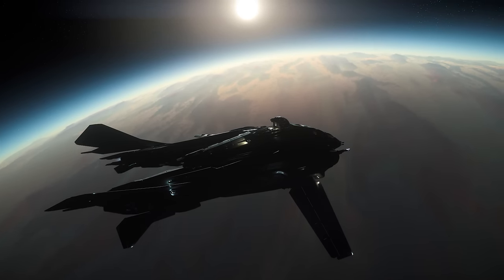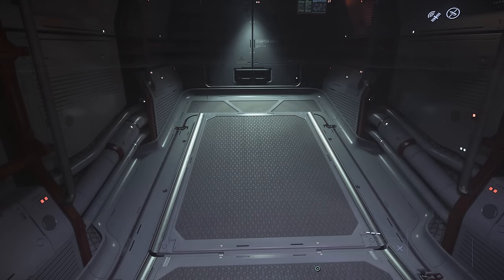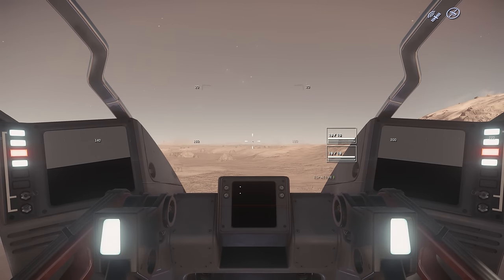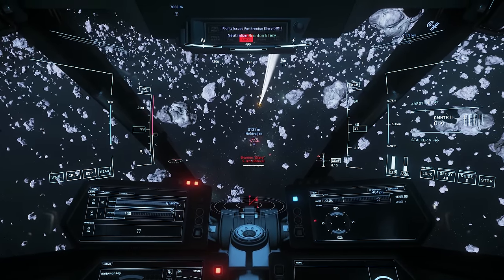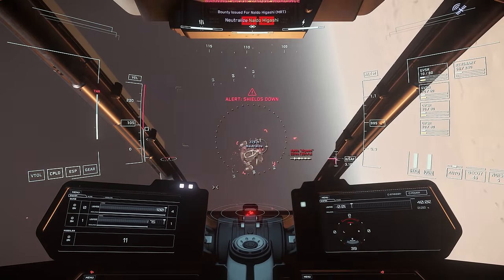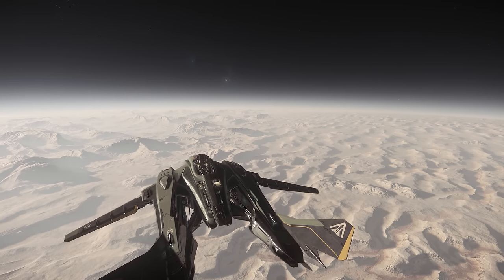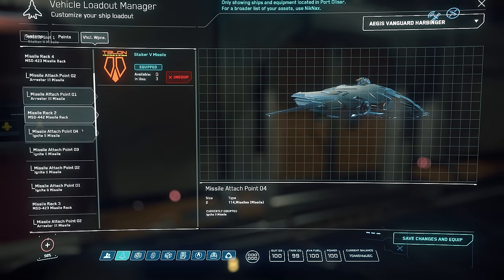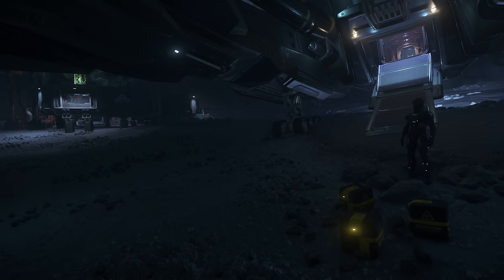Aegis Vanguard Harbinger Review | Star Citizen 3.17 4K Gameplay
In this video, I review the Star Citizen fighter bomber, the Aegis Vanguard Harbinger, including a tour as well as detailed ship review. I include gameplay footage of the Aegis Vanguard Harbinger in 4K at 60FPS (or as close as I could get). The gameplay for this Star Citizen Aegis Vanguard Harbinger ship review is from patch 3.17.5.

00:00 Introduction
01:10 Ship Tour & Deck Layout
04:00 Combat Performance
05:47 Visibility & Handling
07:19 Operating Costs
08:08 Verdict & Summary